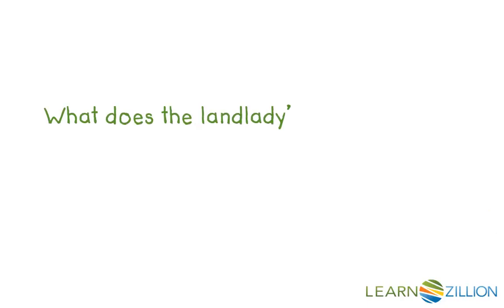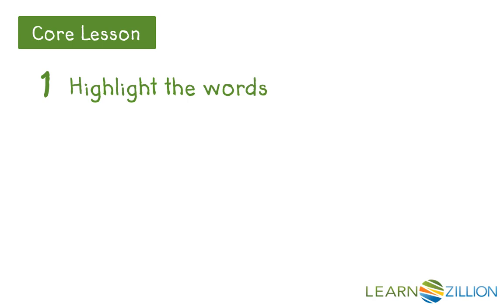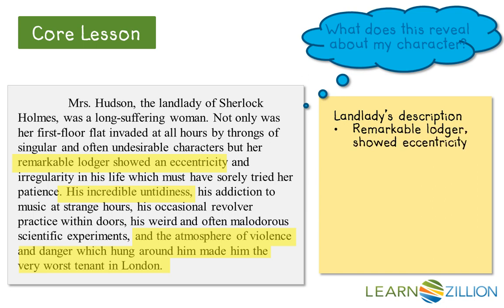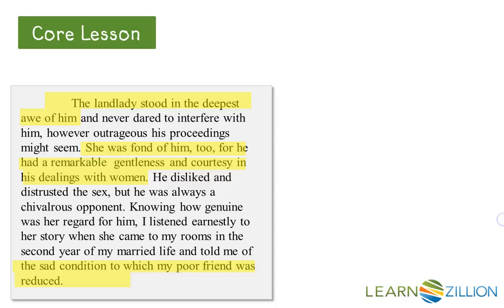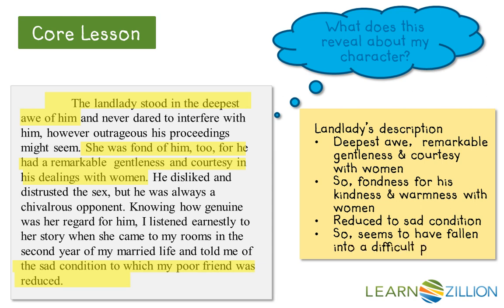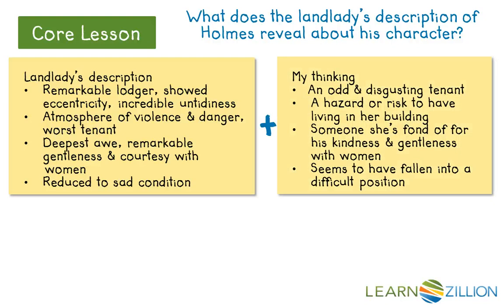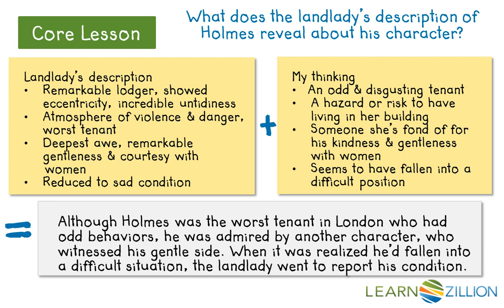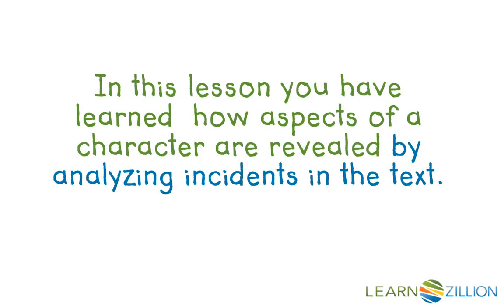Identify how aspects of a character are revealed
In this lesson you will learn how aspects of a character are revealed by analyzing incidents in the text.

ADDITIONAL MATERIALS

STANDARDS

CCSS.RL.8.3 Analyze how particular lines of dialogue or incidents in a story or drama propel the action, reveal aspects of a character, or provoke a decision.

TEKS.8.6.B analyze how the central characters' qualities influence the theme of a fictional work and resolution of the central conflict; and

TEKS.8.Figure 19.D make complex inferences about text and use textual evidence to support understanding;

TEKS.8.Figure 19.B ask literal, interpretive, evaluative, and universal questions of text;

TEKS.8.6.A analyze linear plot developments (e.g., conflict, rising action, falling action, resolution, subplots) to determine whether and how conflicts are resolved;

IN.8.RL.2.3 Analyze how particular lines of dialogue or incidents in a work of literature propel the action, reveal aspects of a character, or provoke a decision.

FL.LAFS.8.RL.1.3 Analyze how particular lines of dialogue or incidents in a story or drama propel the action, reveal aspects of a character, or provoke a decision.